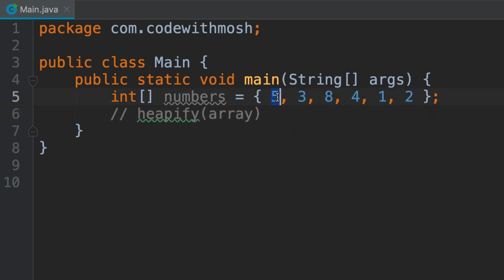131 Exercise Heapify